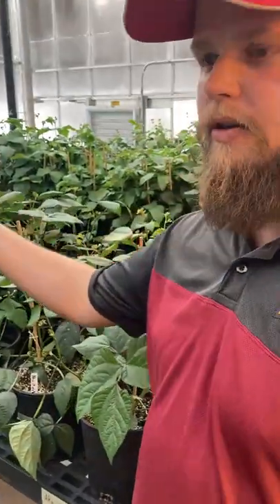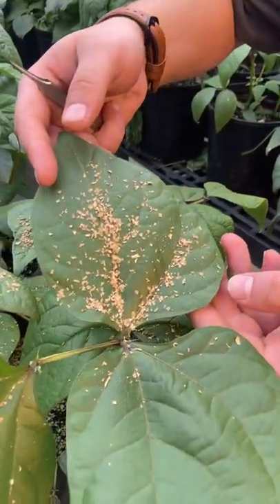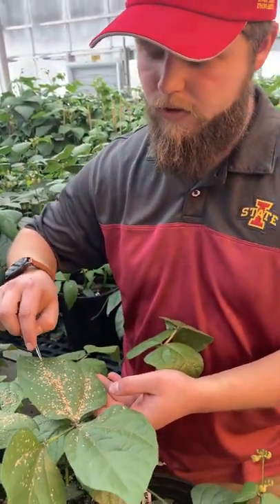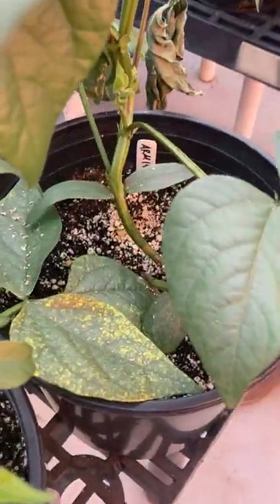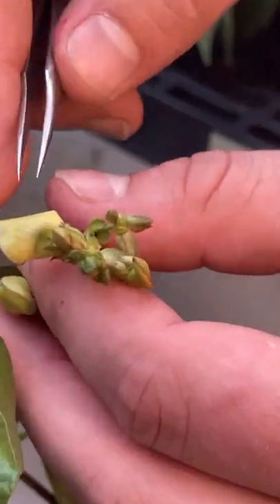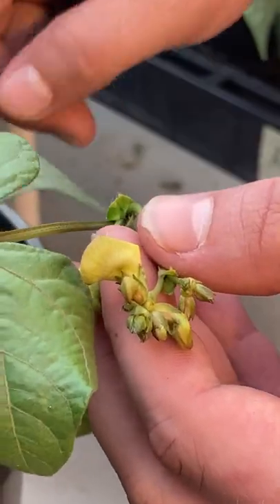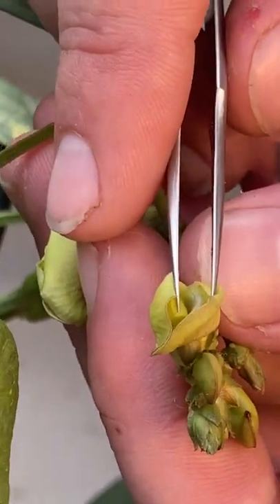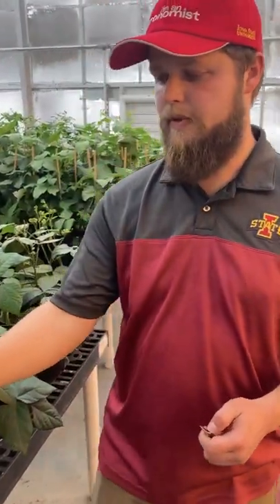IPM Shorts: Greenhouse Beneficials - Soil Mites Eat Thrips (the Demon Pests from Houseplant Hell)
In this short video we visit with the Mung Bean Breeding group at Iowa State. Ben shows us how they control for thrips..a nasty pest that will eat pollen from their mung beans. Obviously, they don't want these thrips doing that when they are breeding mung beans and this could effect the outcome of a successful cross.